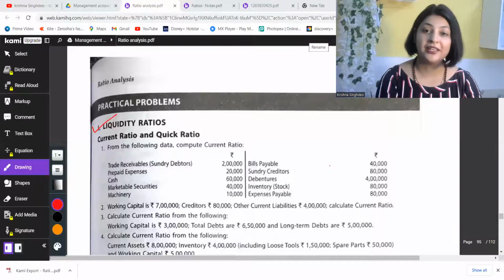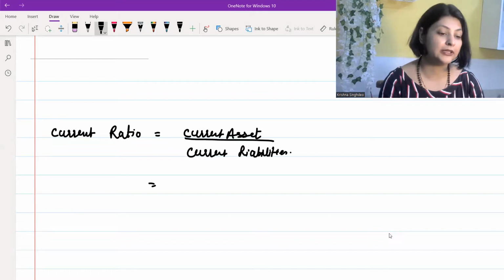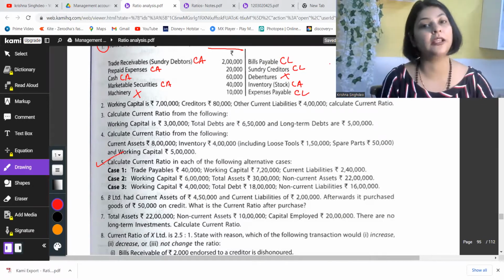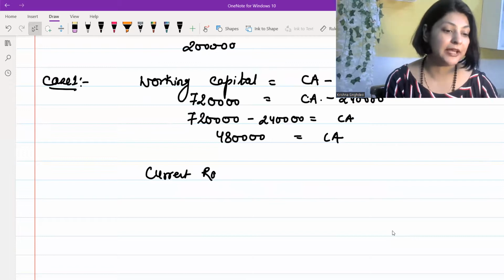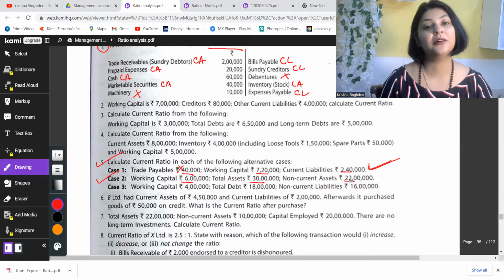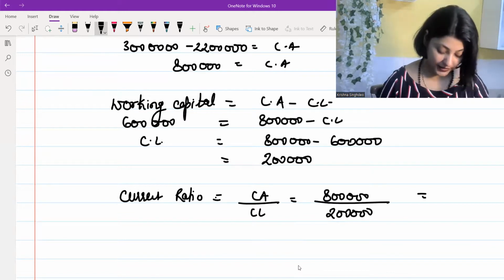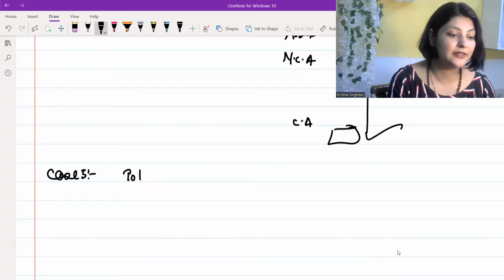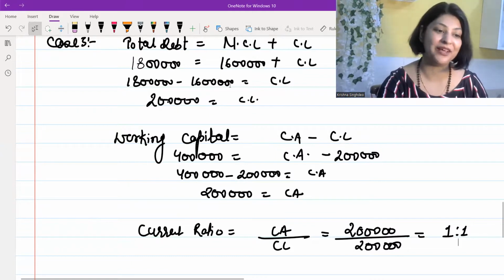Calculation of Liquidity ratios- Class-12th Ratio Analysis understanding of current ratios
In this Video you will learn calculation of current ratio with the help of working capital and some tricky questions where no direct information is given.
also refer the previous video on the formulation and significance of the liquidity ratios if you have not yet watched.
formulas made easy
formula sheet available on the app.
Ratio Analysis